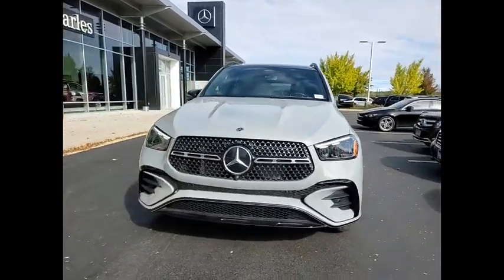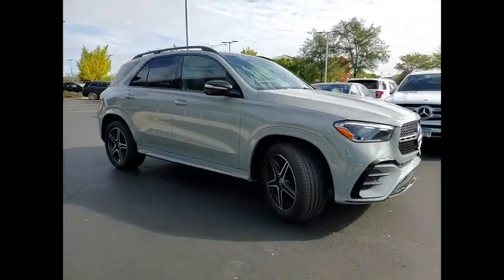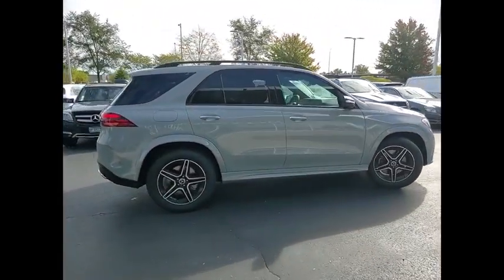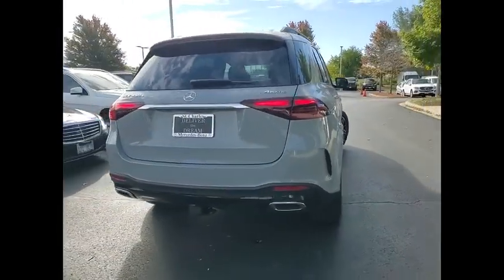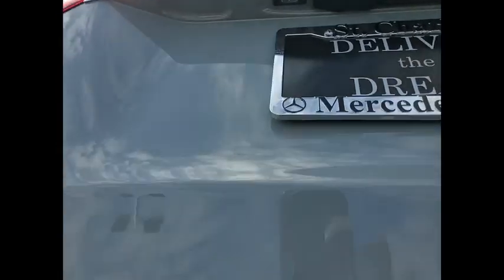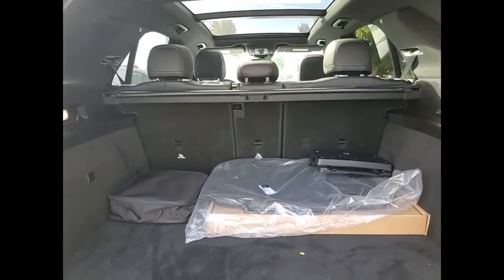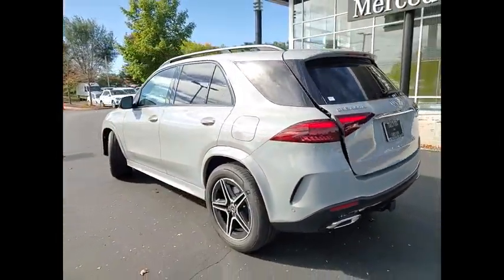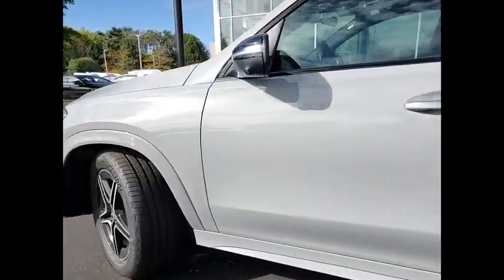2024 Mercedes-Benz GLE GLE 450e 4MATIC St. Charles IL 24021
2024 Mercedes-Benz GLE GLE 450e 4MATIC